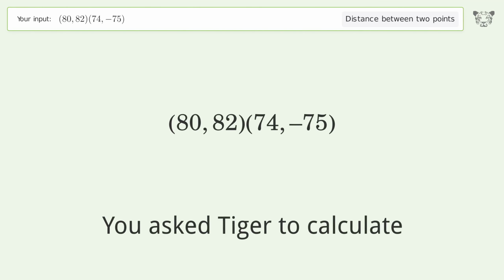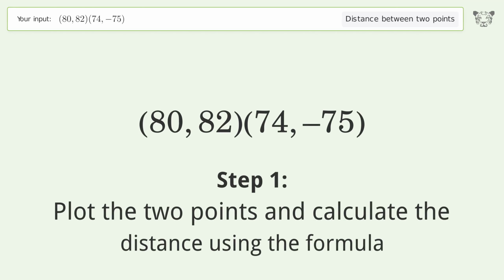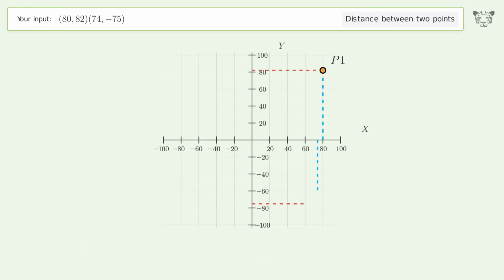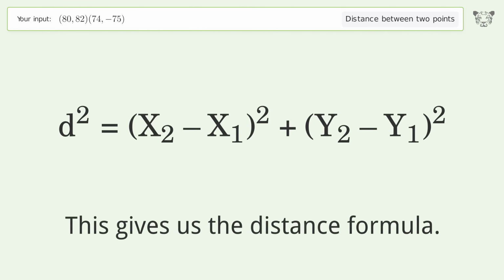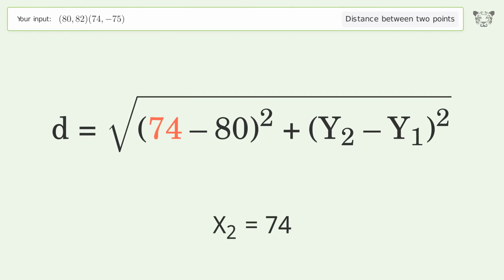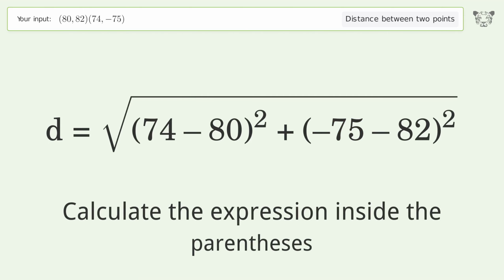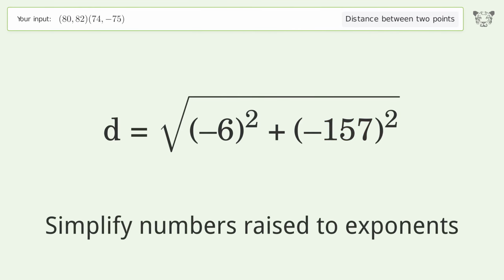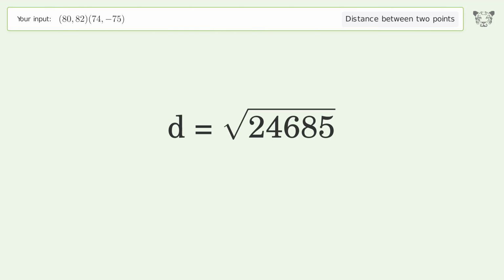Find the distance between two points p1 (80,82) and p2 (74,-75): Step-by-Step Video Solution